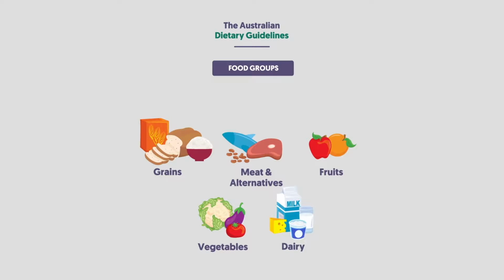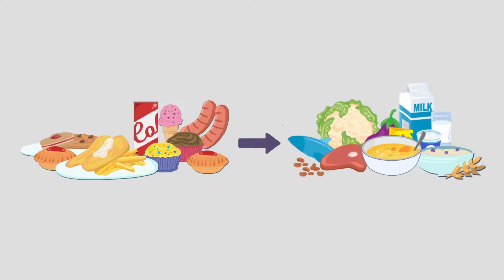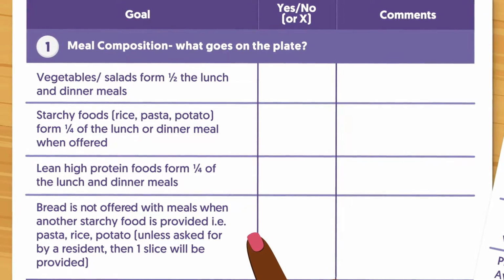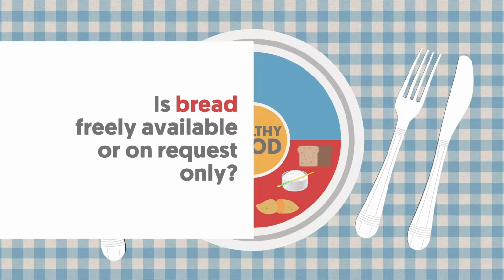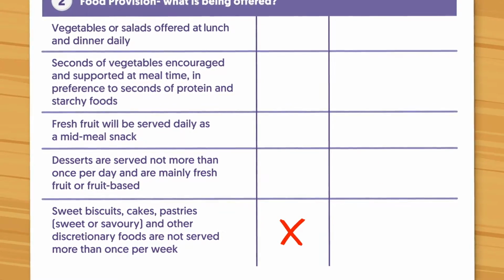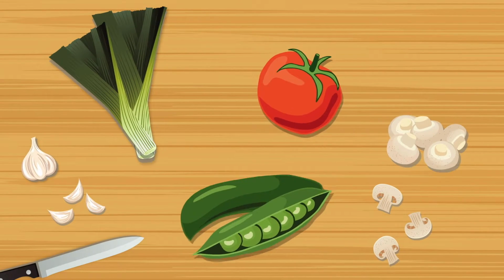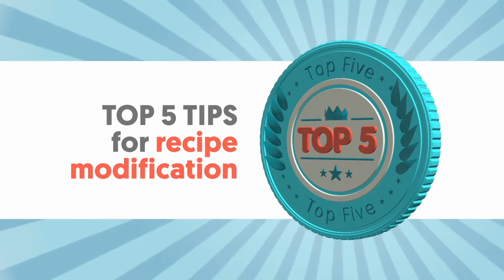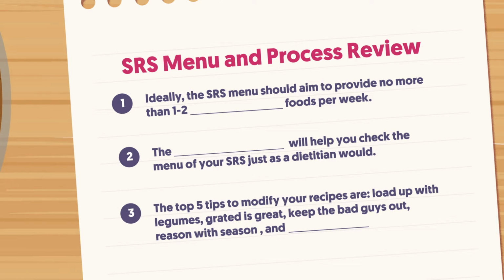Merri Health - SRS Menu & Process Review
An explainer video designed to help SRS facility managers provide better prepare menus and meal plans for residents.

icu2 provided support to the client, managing all aspects of the design of visual concepts, 2d animated motion graphics, filming, audio-recording and post production editing.